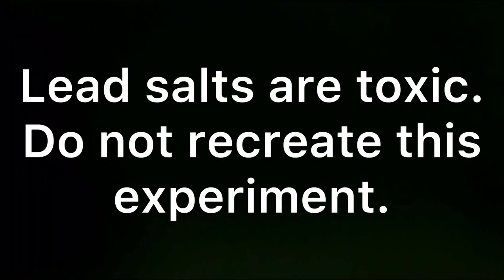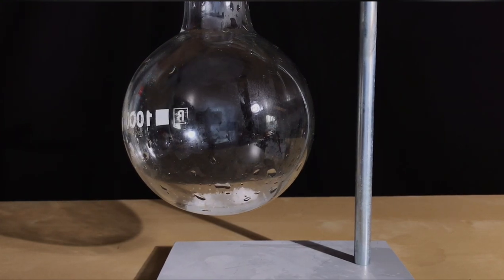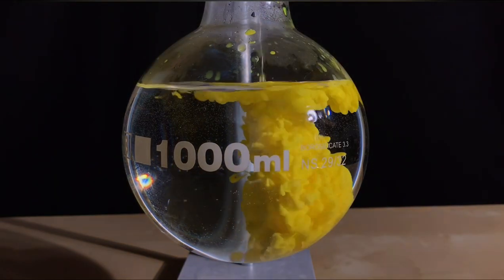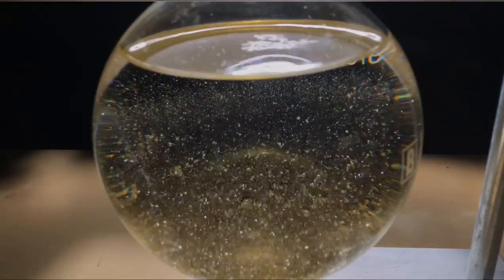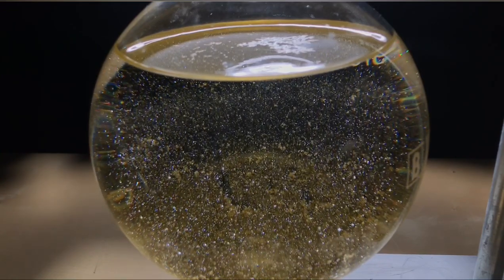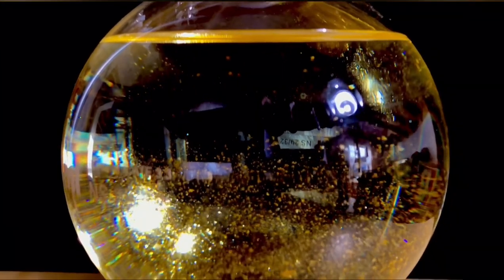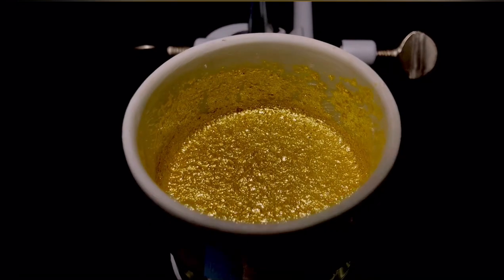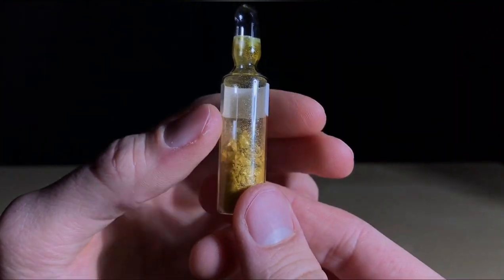Lead(II) iodide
If you liked the video you might also like some of the content I post on my othe social media platforms: